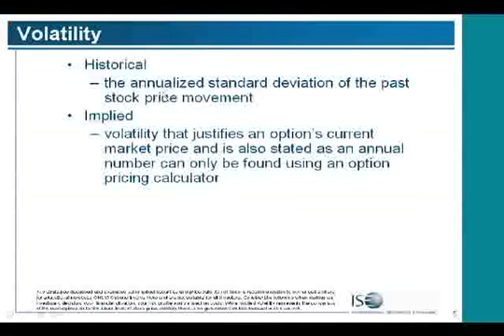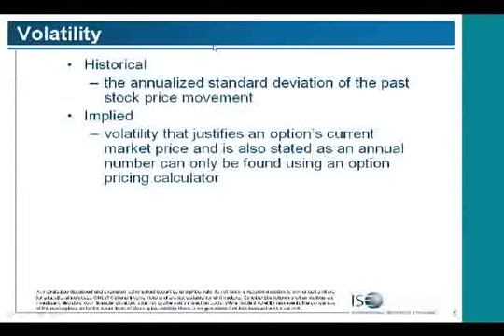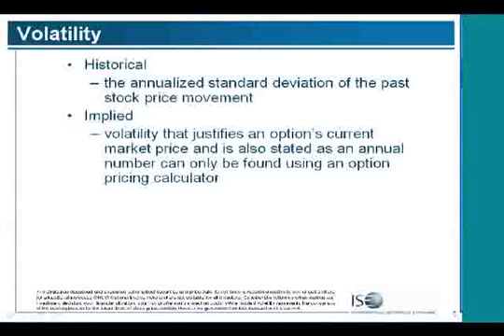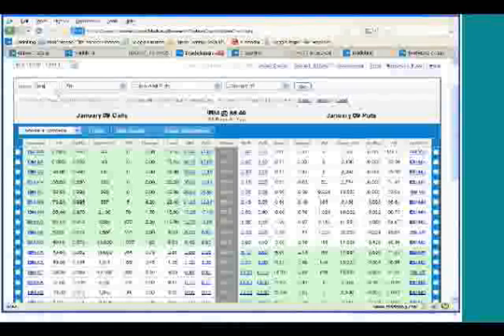Pt2--Brian Overby: FX Options Strategies for Volatile Markets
Brian Overby, Director of Education at TradeKing, provides examples on how you can translate your forecast for the US dollar using FX Options.